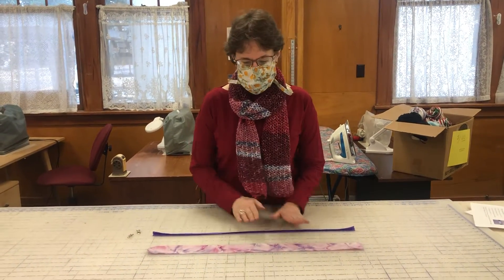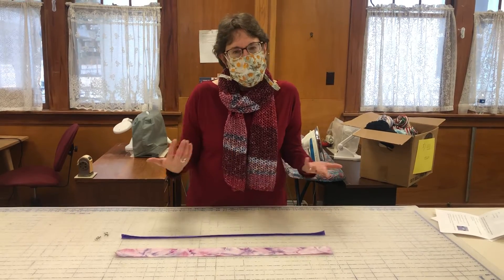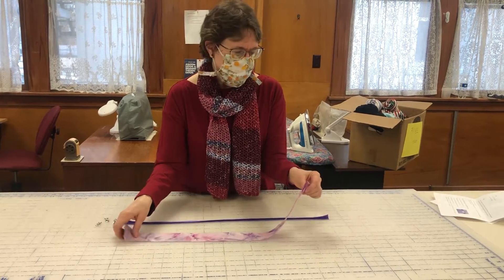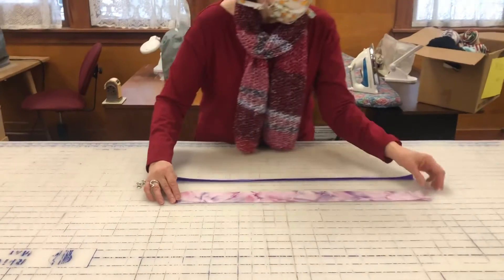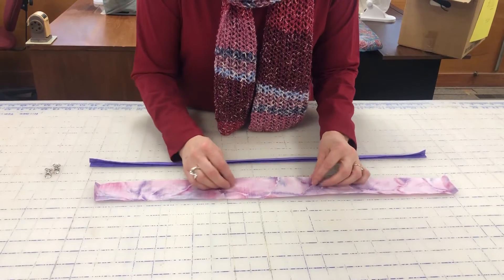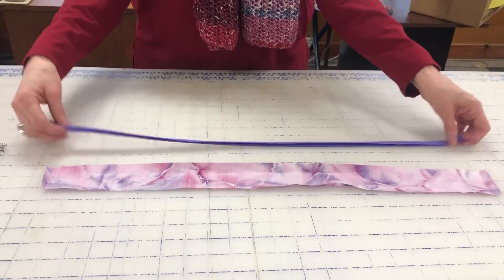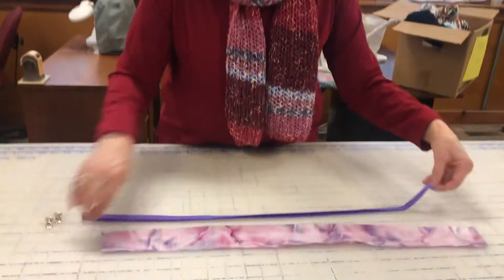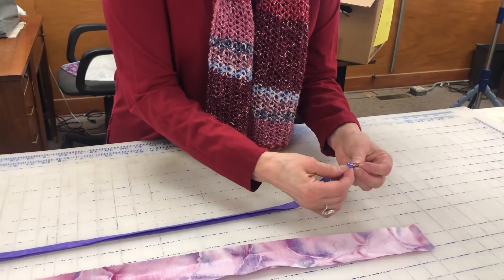Making Mask Lanyards